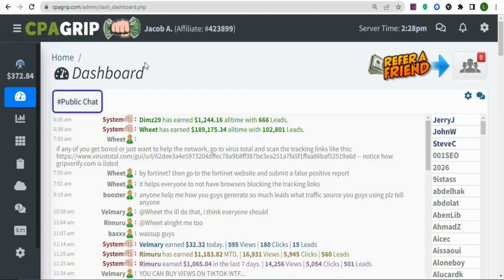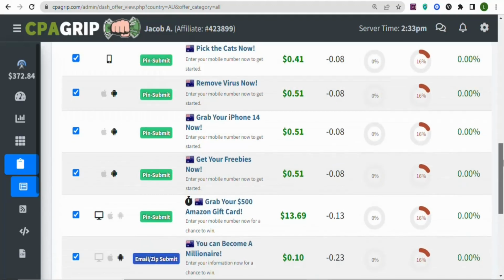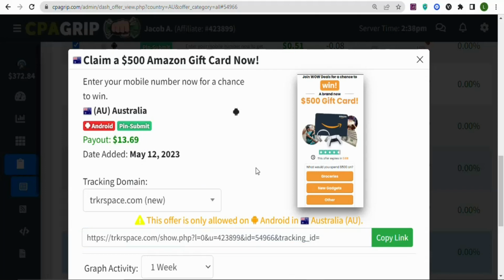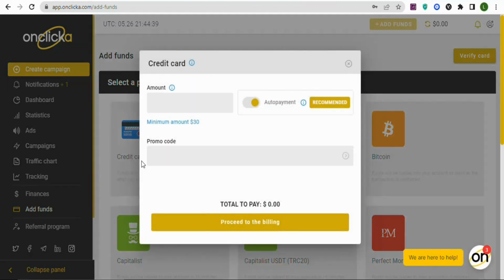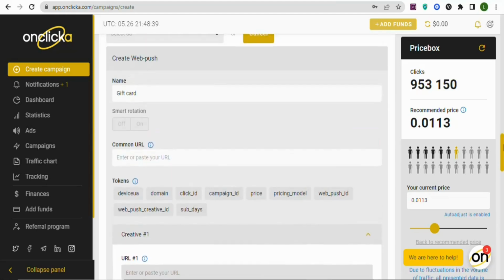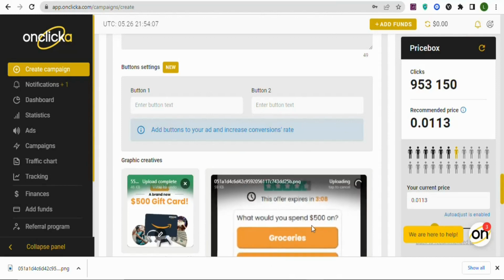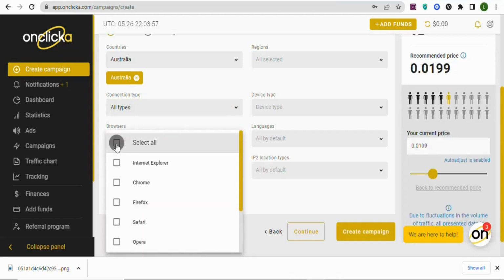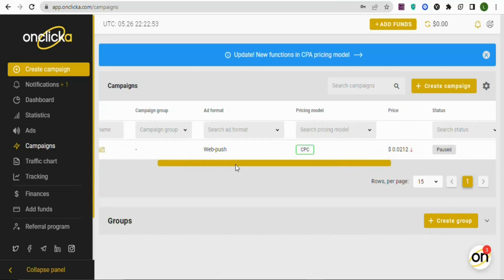( EASY METHOD ) Earn $372 + / Day with CPA Affiliate Marketing in 2023 | Earn Passive Income.